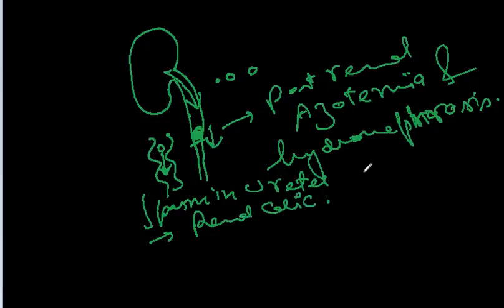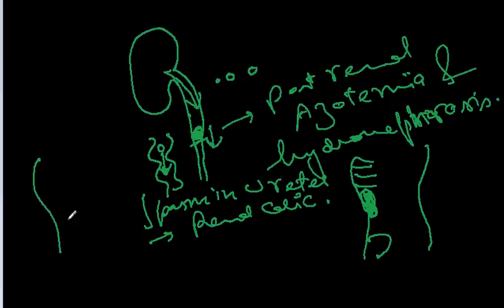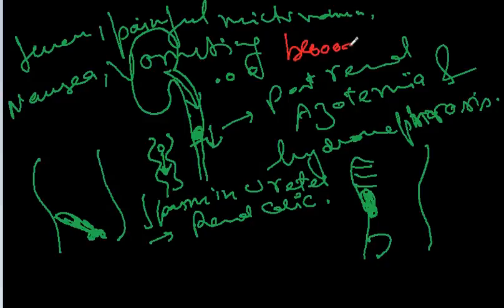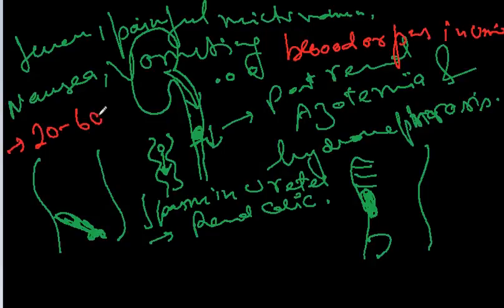Renal Colic Basics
we have tried to explain the causes of renal colic, what actually causes after that, what are the symptoms associated with it. We have explained renal colic associated with renal stones.